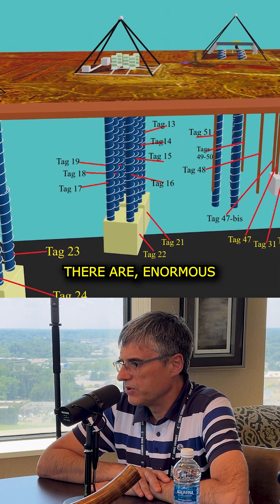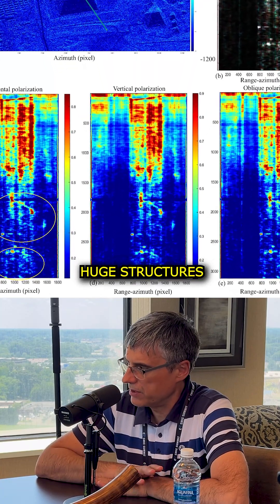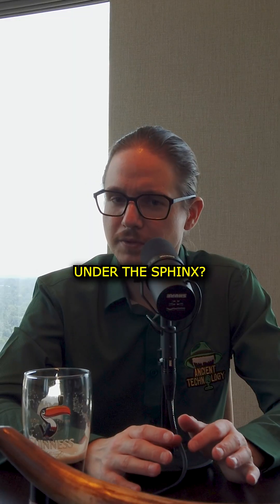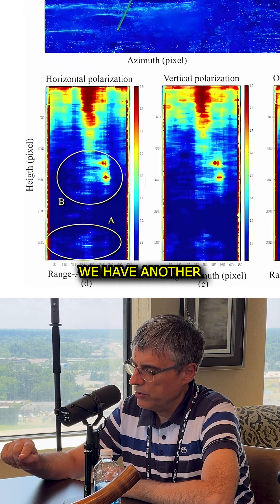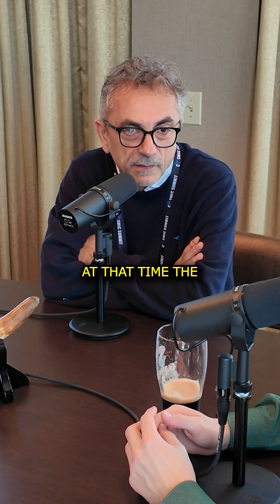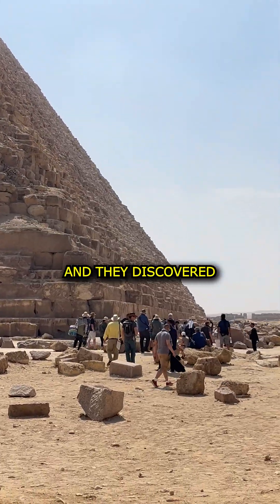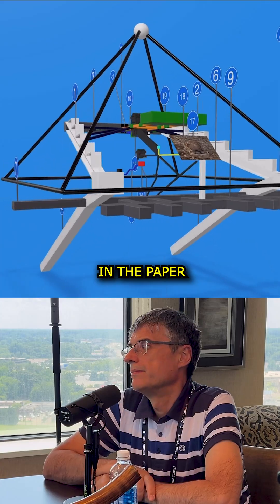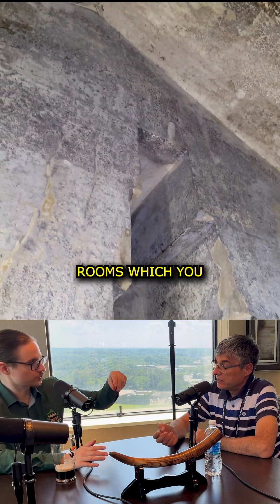Pillars under the Khafre Pyramid and the Sphinx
Check out the full technical conversation with Filippo Biondi and Armando Mei on the Ancient Technology Podcast